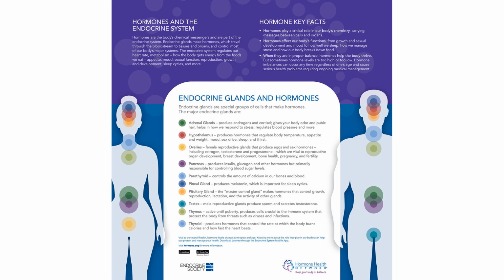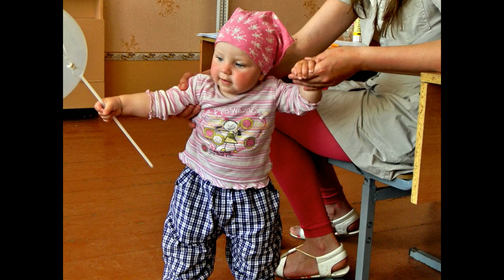Endocrinology: The Study of Hormones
In this educational video, we delve into the fascinating world of endocrinology, the study of hormones. Join us as we explore the various glands and hormones that regulate important bodily functions such as growth, metabolism, and reproduction. Discover the intricate mechanisms behind hormone production and secretion, and learn about the various disorders that can arise when these processes go awry. Whether you're a student of biology or simply curious about the inner workings of the human body, this video is sure to provide valuable insights into the complex world of endocrinology.